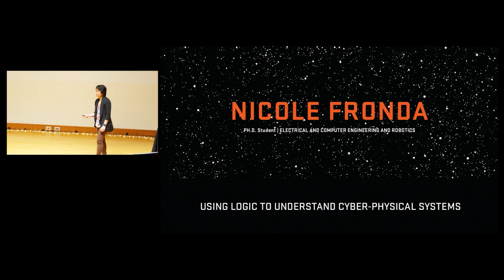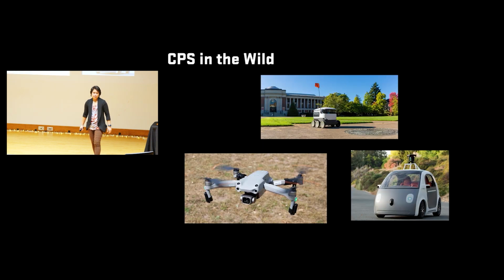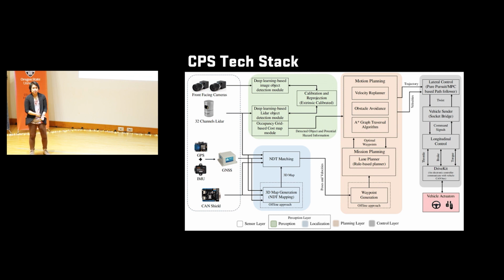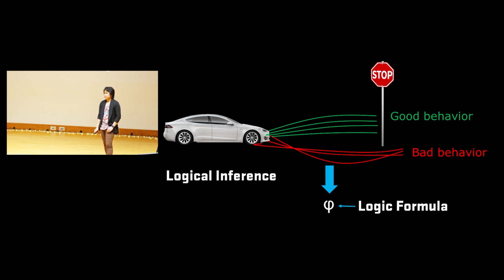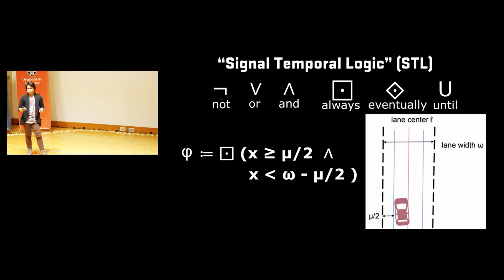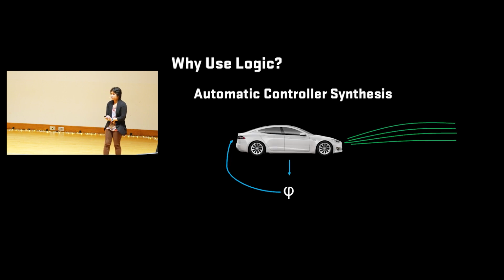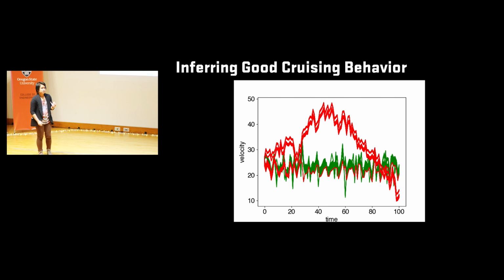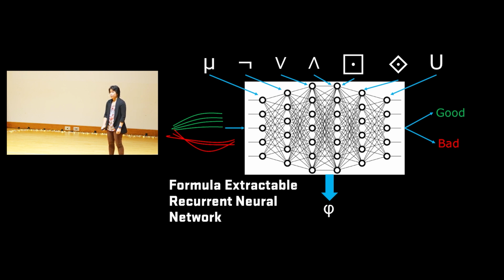Research on cyber-physical systems by graduate student Nicole Fronda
Nicole Fronda is a Ph.D. student in electrical and computer engineering and robotics. Her current research focuses on using neuro-symbolic learning methods to infer logical specifications for cyber- physical systems, particularly systems with AI-driven components (e.g., self-driving cars or autonomous delivery drones). Her aim is to characterize the behavior of such systems and enable reasoning and identification of undesirable and unsafe outcomes.